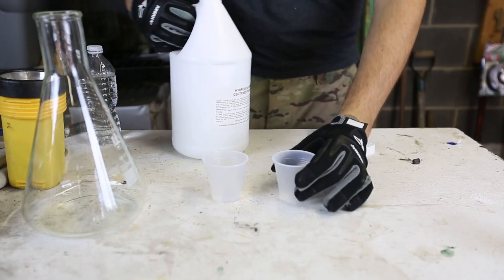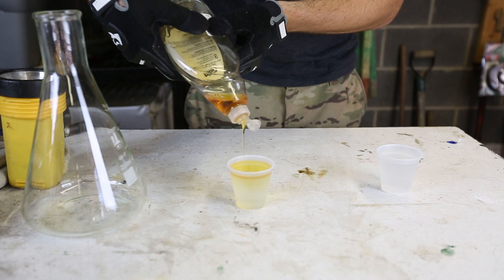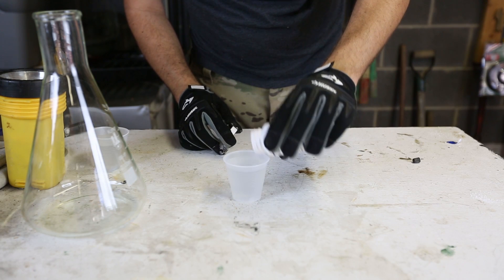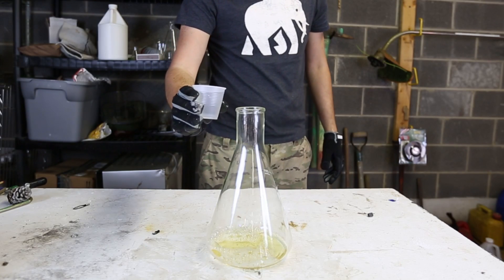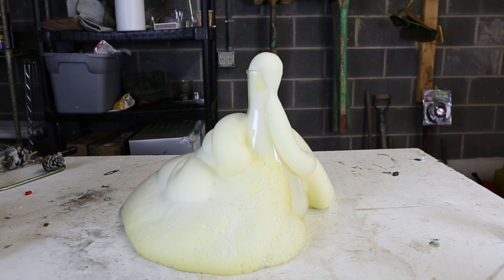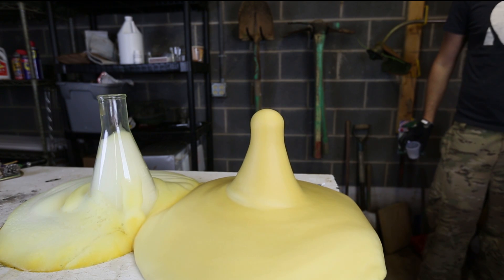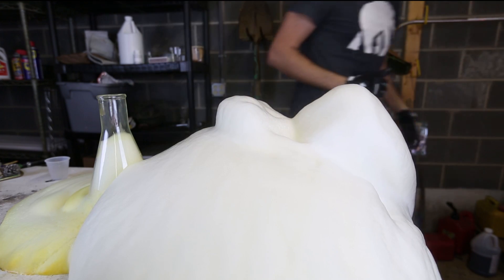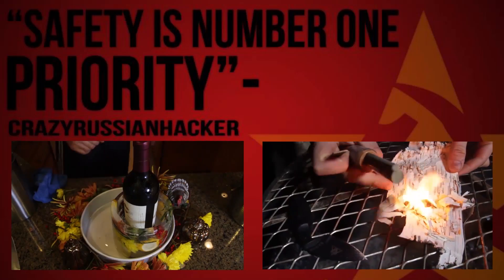Elephant's Toothpaste - Science Experiment